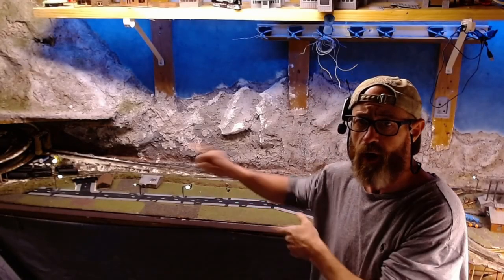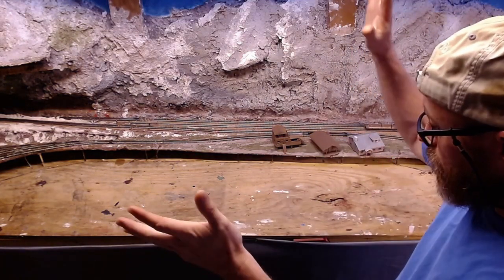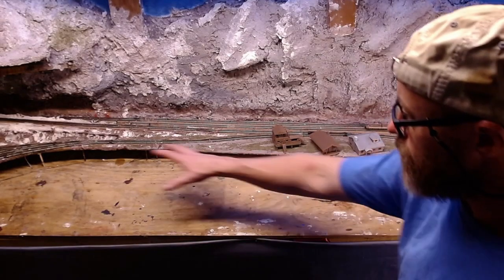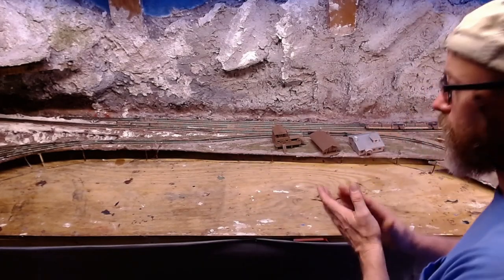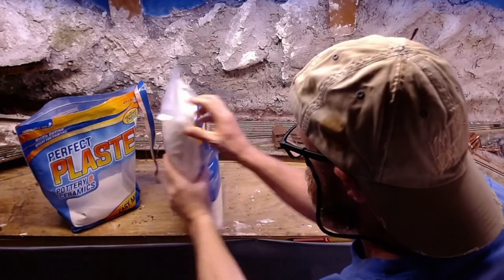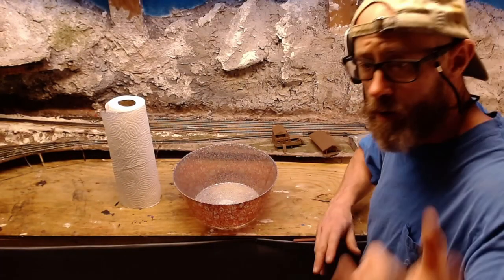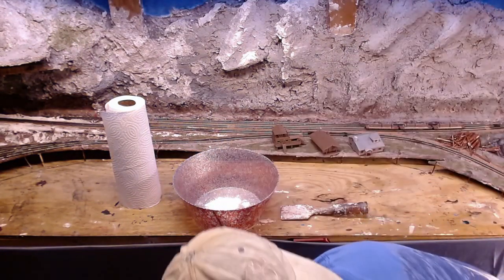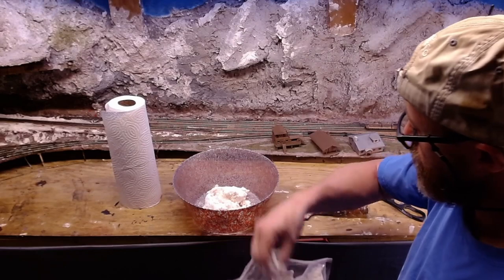Maximize Your Space - Electrified Removable Workbenche Senery Diorama - Part 1 of 3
Part 1 of 3 - Welcome to our 3 part series where we show you how we maximize our workspace by adding an electrified removable diorama to our workbench.   This is  Part 1 where we will plaster, paint and add ground cover.  Join us for the fun.

00:00 Introduction
04:00 Mixing Plaster
07:25 Applying Plaster
19:00 Airbrushing
29:00 Prepaing the 3-D Printed Roads

The Iron Horse Model Railroad is a YouTube channel featuring my N Scale Model Railroad.  Those interested in modeling, engineering, automation, electronics, graphic design, art, sculpting, and/or railroad history will enjoy the videos produced here.

Iron Horse Hobbies Scale Model Kits are custom designed kits by AJ and Myself.  We currently have 6 pre designed kits, (links are below) and can also do custom kits from a picture.  We are also able to do kits that need to fit in unusal situations.  Have some unsed space.  Send me a picture.  We can fill it.  We can make buildings disolve into walls.

Etsy Store

Ebay store

1. Showcase Miniatures 29 – 34 Coupe – N Scale Kit

2.  Showcase Miniatures 41 – I Type MOW – N Scale Kit

3.  Showcase Miniatures 39 – Flatbed “I” Type – N Scale Kit

4.  Peco N scale Code 80 Flex

5.  Kato f7 a & b n scale
6. Northwest Short Line - The Chopper II -- 7 x 7" 17.8 x 17.8cm Base

7.  Woodland Scenics FS639 Static King

8.  Kato N 1060425 F7 A/B Diesel Set, Canadian National #9080/9057

9.  CMXN N Scale Products Clean Machine Track Cleaning Car (Brass) CMX Products # 226-CMXN

10.   Resin Printer